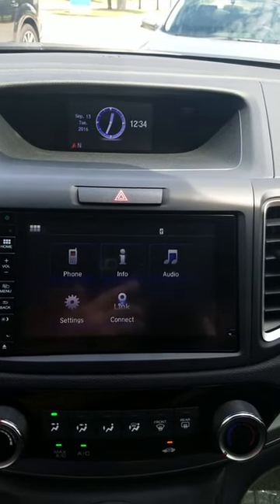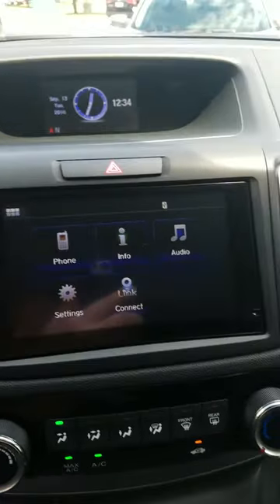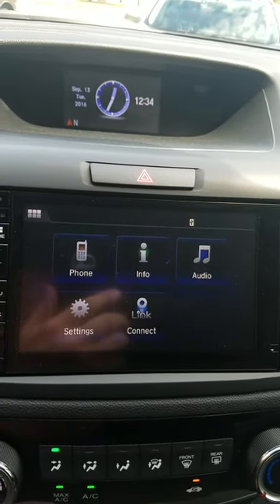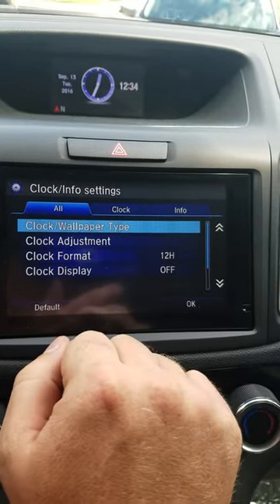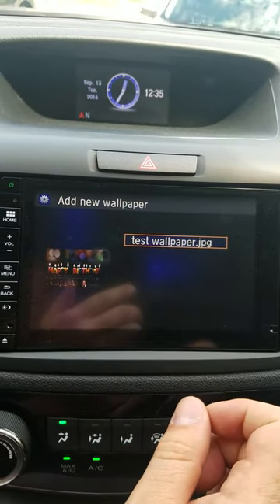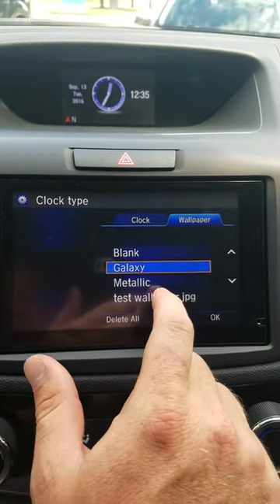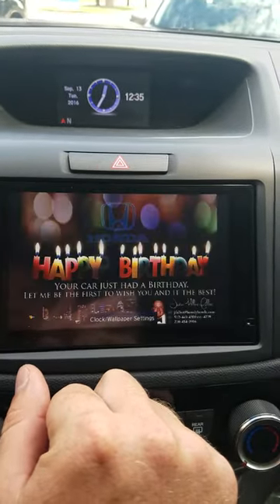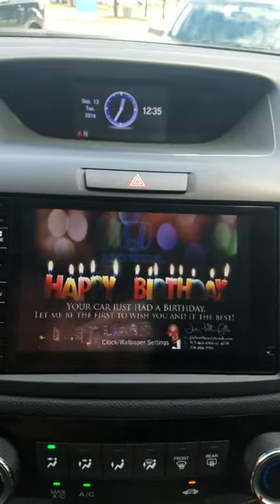How to add a picture to your 2015 -2016 CR-V touchscreen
Justin Fuller explains how to add a picture to your 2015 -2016 CR-V touchscreen.